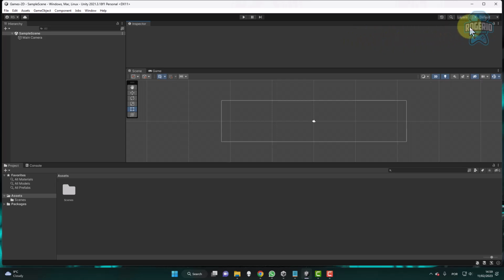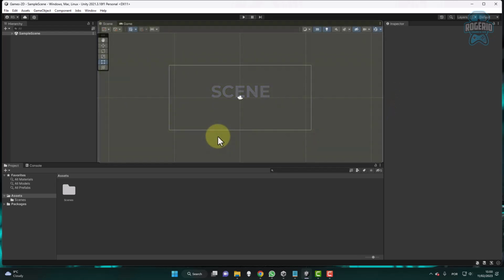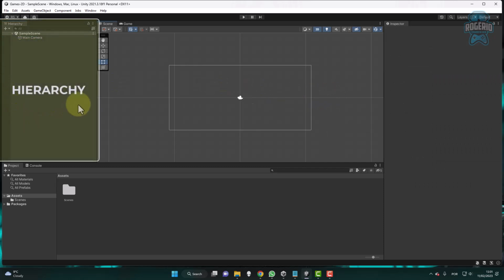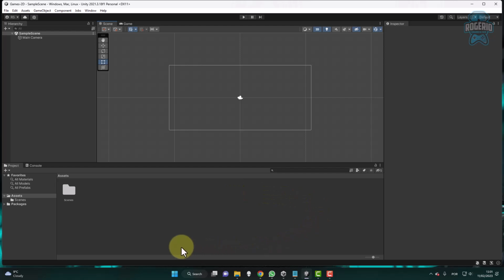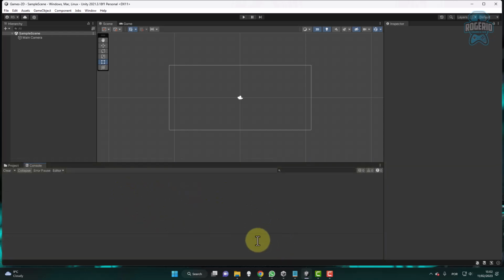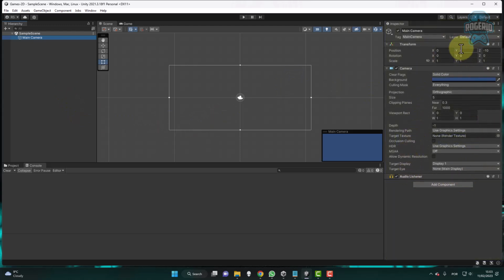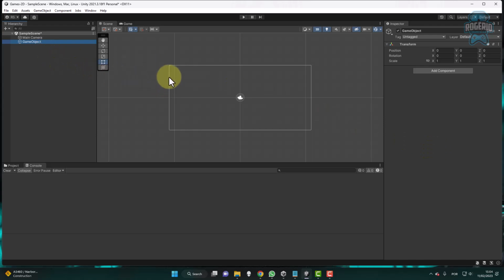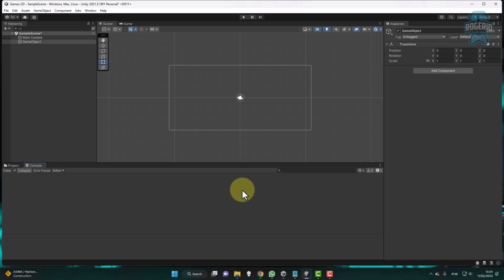3 - Understanding Unity interface